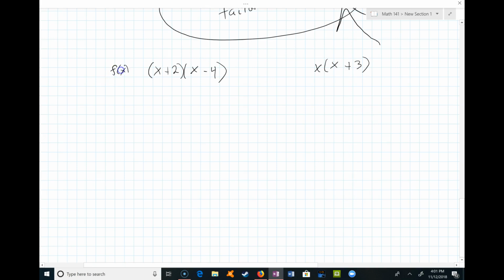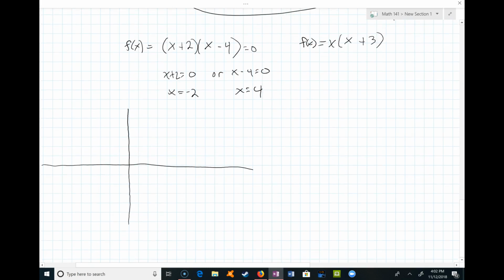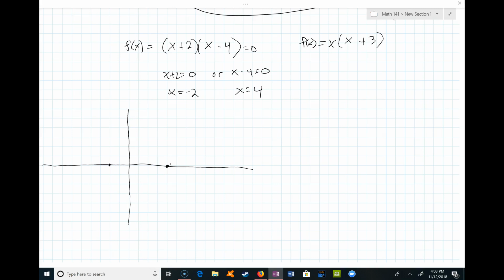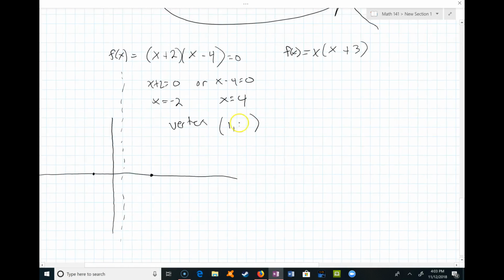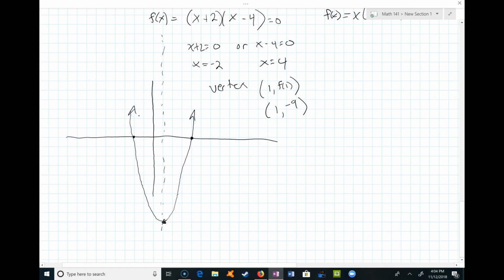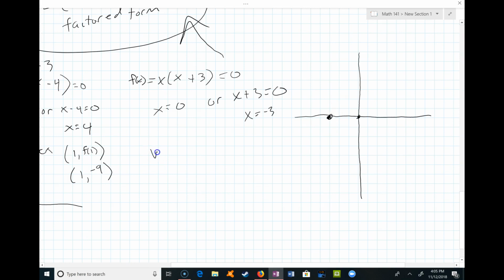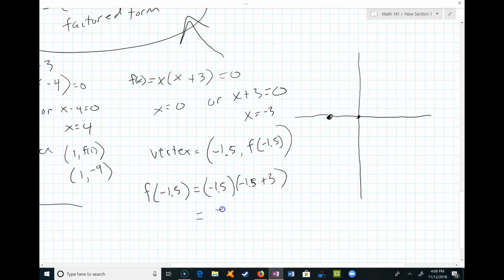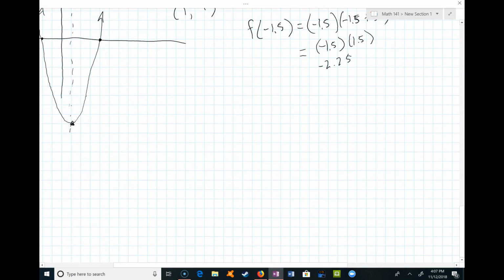Math 140 Ep. 9.3 factored form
Graphing Quadratic equations from factored form.